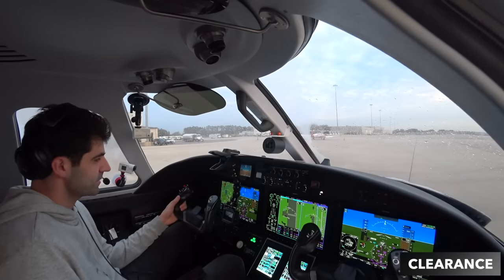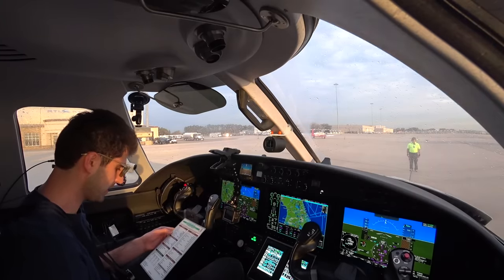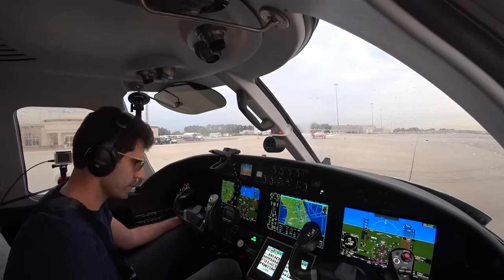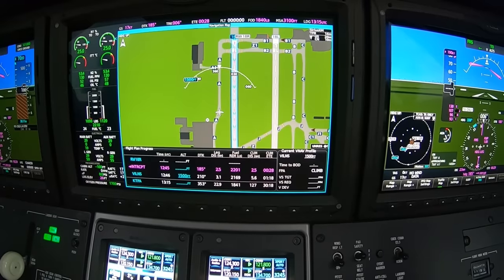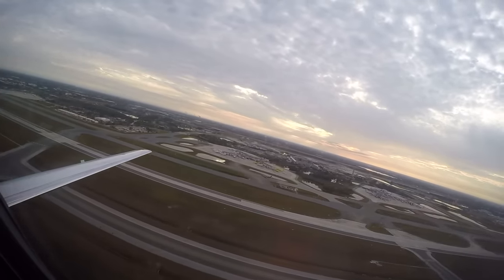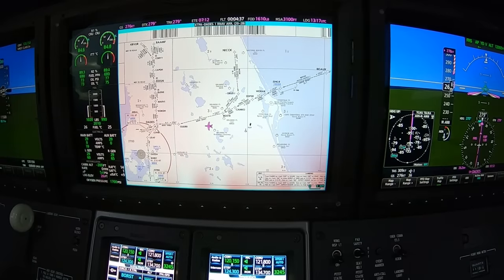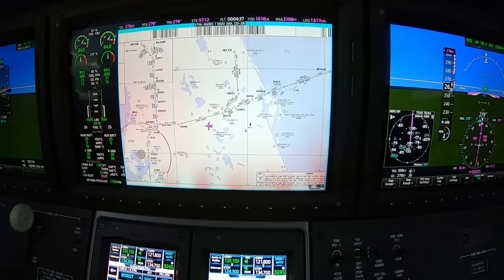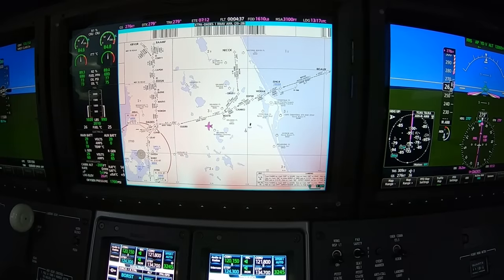Orlando To Tampa In A Private Jet! (Full Flight)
Hope you all enjoy this video from Orlando to Tampa (KMCO - KTPA)

All proceeds from Merchandise sales go directly to the Animal Rescue Aid "forgotten-shelters-program" and The Grey Muzzle Organization to donate beds to senior dogs in shelters. Learn more about these charities at the following links:

These videos are edited for the sake of time and should not be used for instructional purposes.